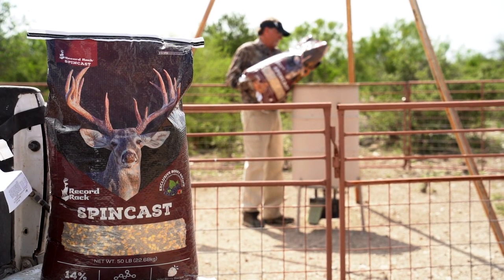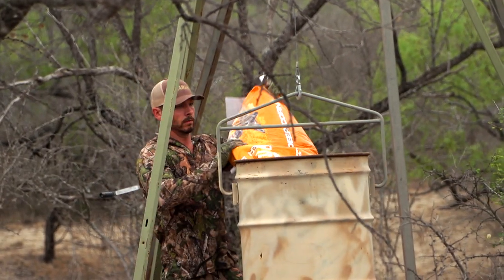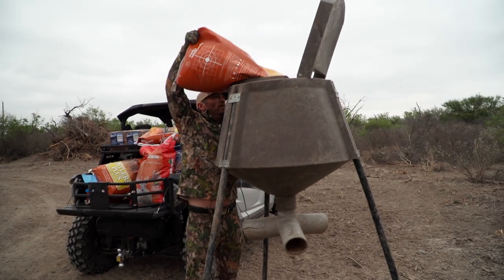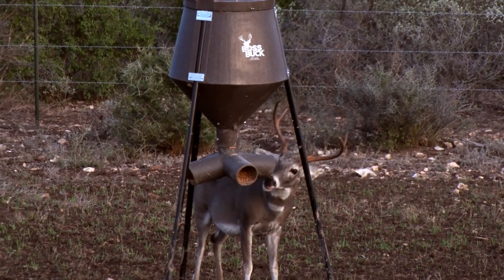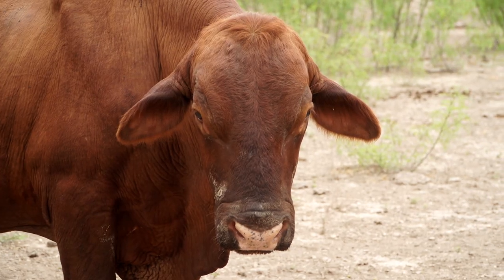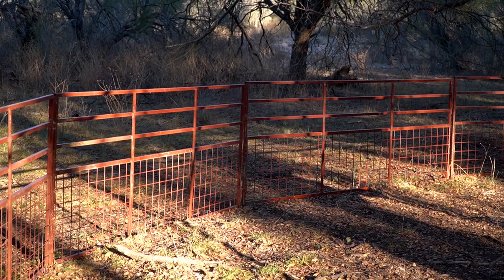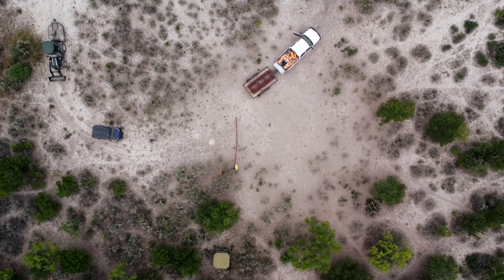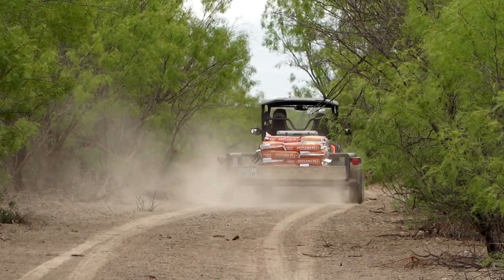One Way of Building an Effective Deer Feeding Program for Low Fence Deer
Learn the best practices for building an effective deer feeding program. From using corn feeders to creating feeder pens, ensure your wildlife thrives with these proven tips.